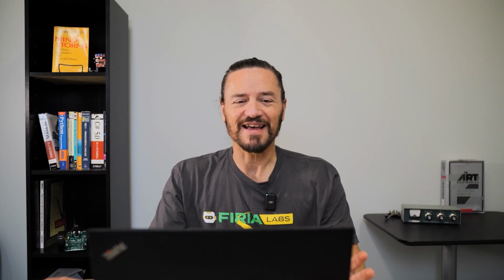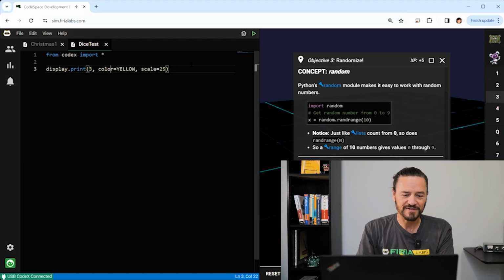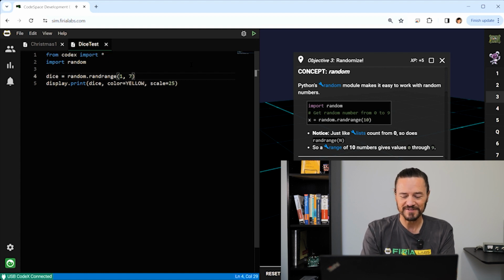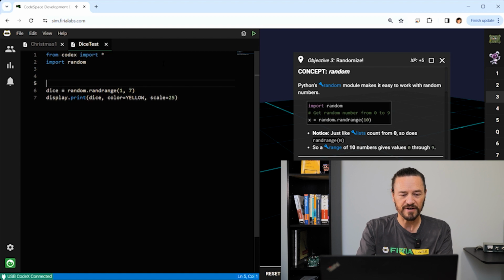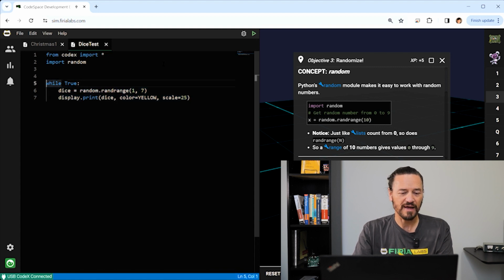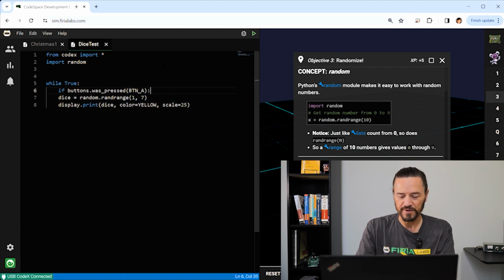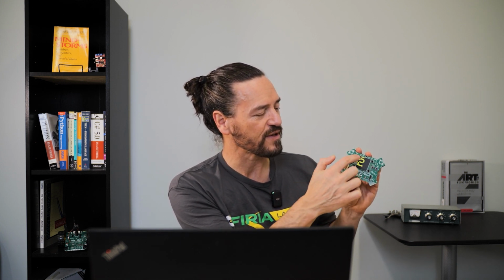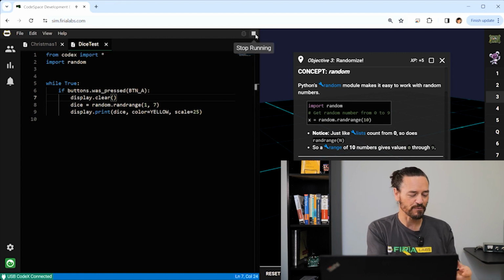How to Code a simple Dice Roller with CodeX ! | Firia Labs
Hiya! In this video, David will walk you through a super cool coding project you can use to advance your coding education!

~Timestamps~

0:00 Introduction
0:45 Walkthrough
2:53 Final Product